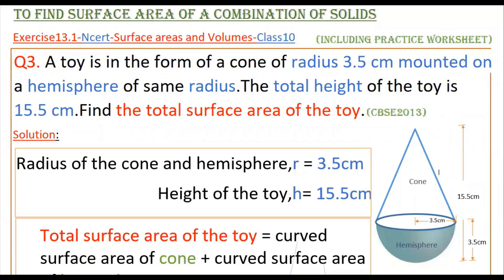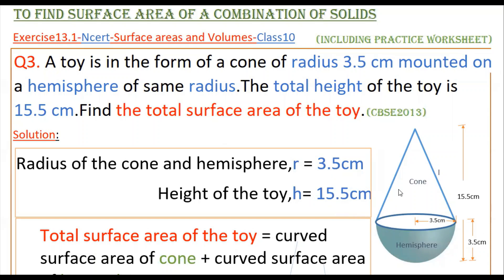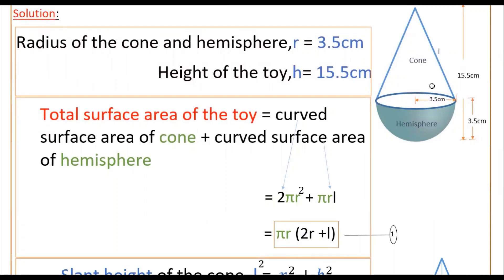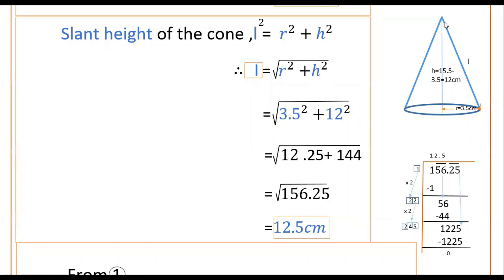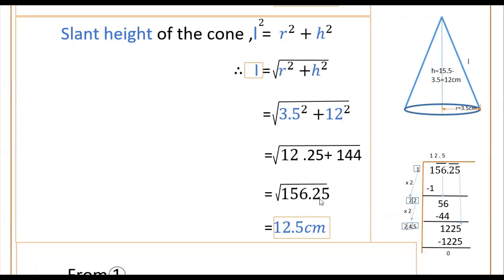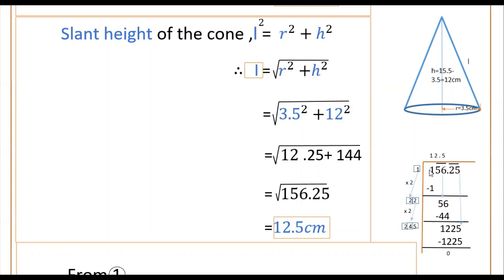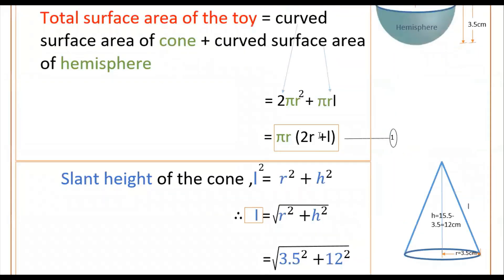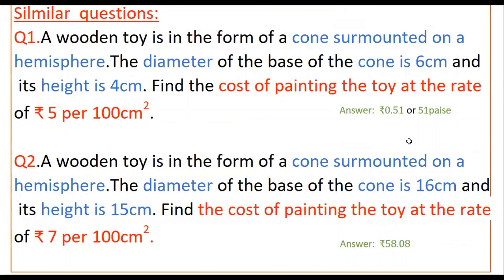Q3-Ex13.1-A toy is in the form of a cone of radius 3.5 cm mounted on a hemisphere of same radius.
3. A toy is in the form of a cone of radius 3.5 cm mounted on a hemisphere of same radius. The total height of the toy is 15.5 cm. Find the total surface area of the toy.